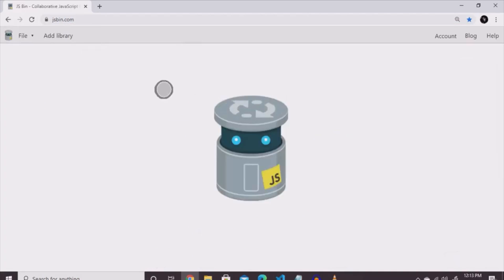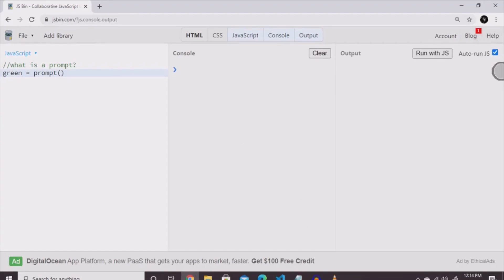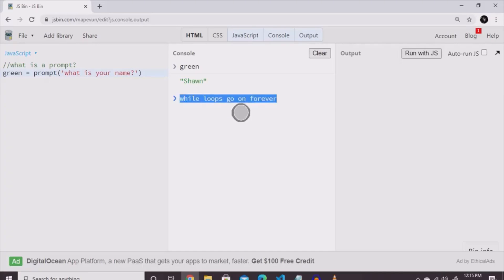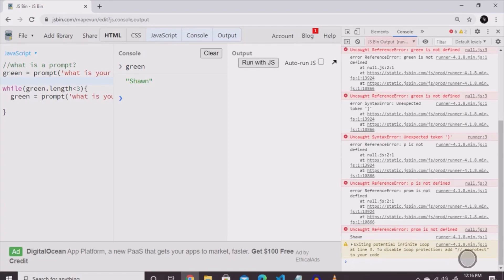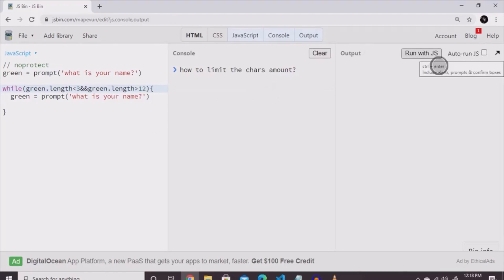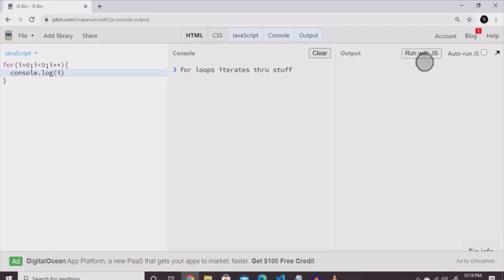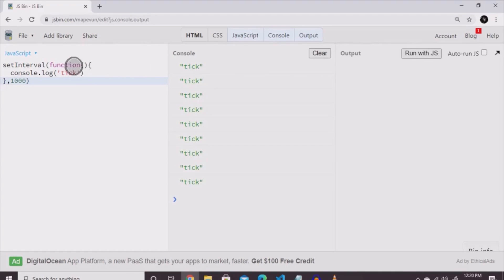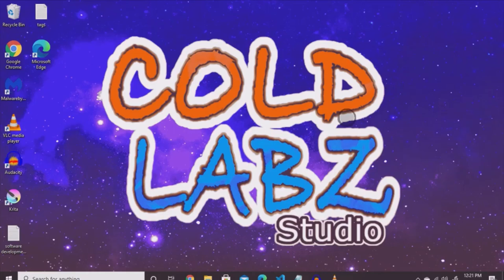JavaScript Game Development - Phaser 3 Tutorial: Part 4 - For Loop, While loop, and Time Intervals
THIS IS A BEGINNER'S COURSE. If you do not understand how to program at all this course is the shortcut to Becoming a JavaScript Game Developer.

This topic I'm showing you how to understand:
For Loop While loop Time Intervals

By the end of my mini-course, you should have made at least 4 video games and have a good understanding of programming using JavaScript.

If you decide to go to college after this programming should be fairly simple. Good luck!

  zero to mastery, javascript equality, javascript classes, numbers strings variables,  javascript console phaser 3 tutorial